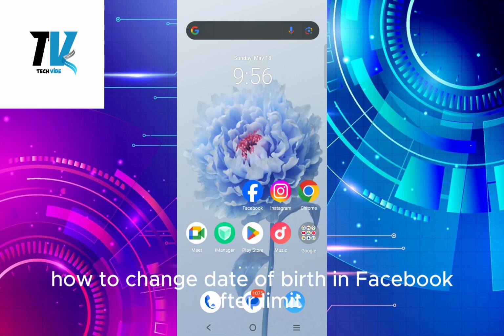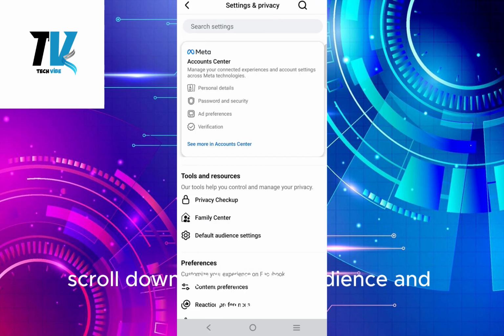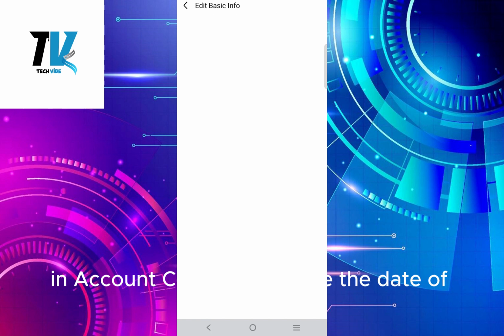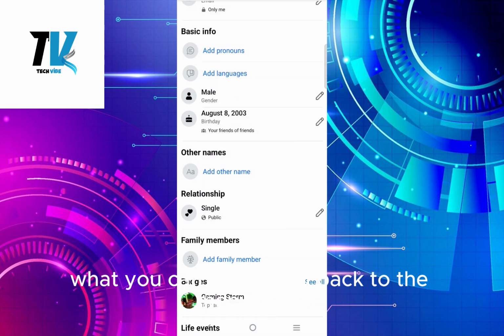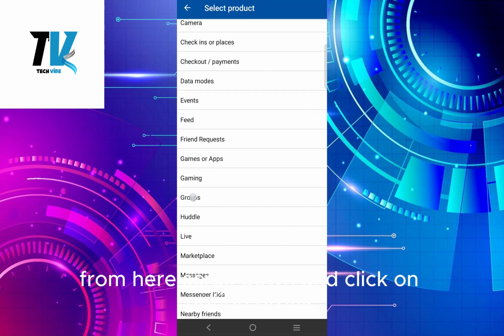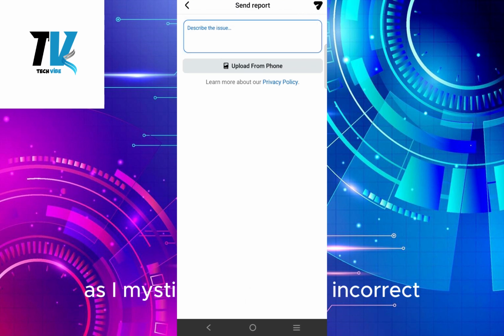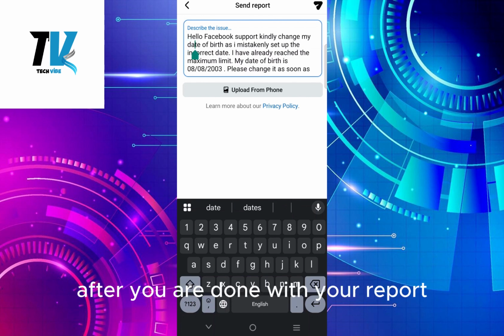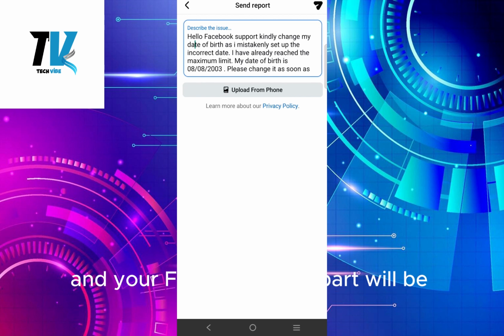Fix Facebook Birthdate Change Problem NOW | How to Change Birthday on Facebook After Limit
Having trouble updating your birthdate on Facebook because you’ve hit the change limit? Don’t worry—we’ve got a solution! In this step-by-step tutorial, we’ll show you exactly how to change your date of birth on Facebook even after you’ve reached the allowed limit.

Learn how to fix the birthdate issue and keep your profile accurate and up-to-date. Whether you made a mistake or just need to make a change, we’ll guide you through the process with simple methods and helpful tips to get it done quickly and correctly.

Say goodbye to the frustration and hello to an accurate Facebook profile! 🎉